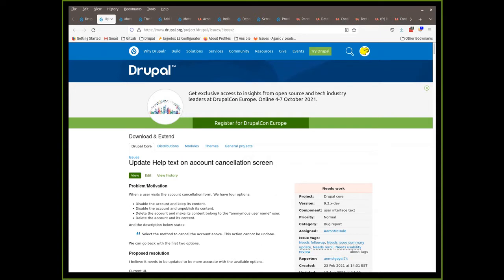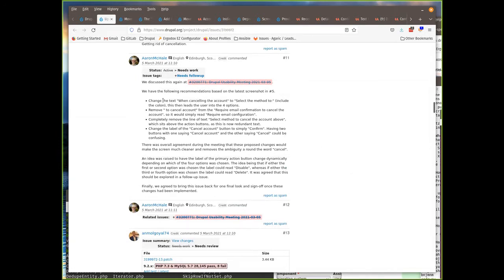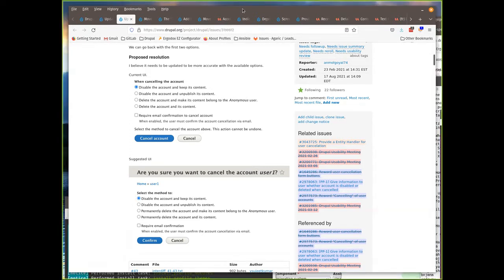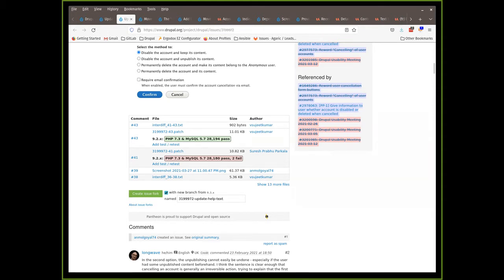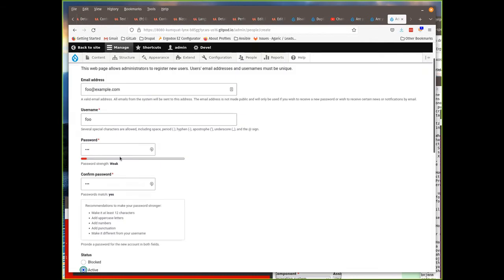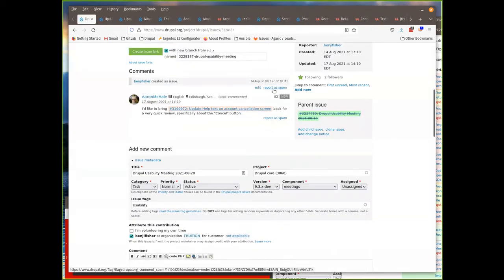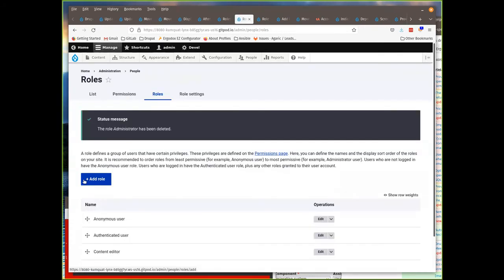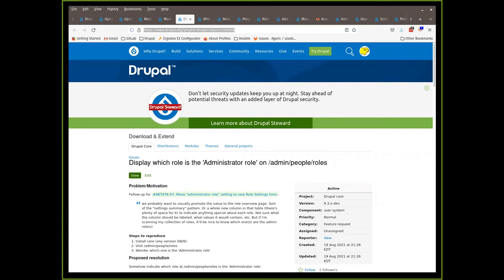Drupal Usability Meeting - 2021-08-20